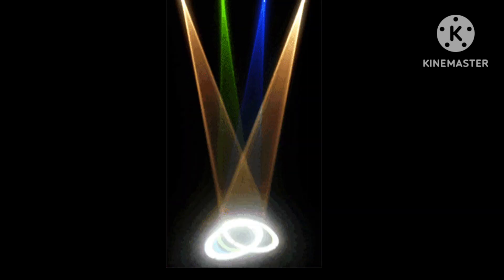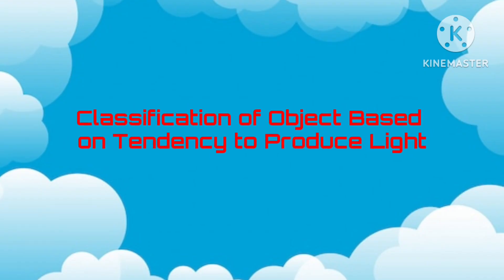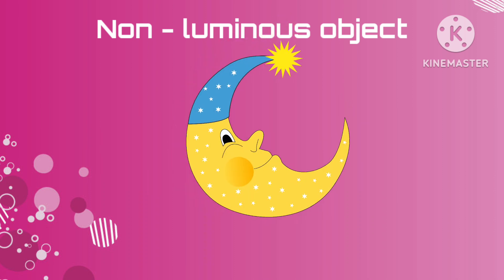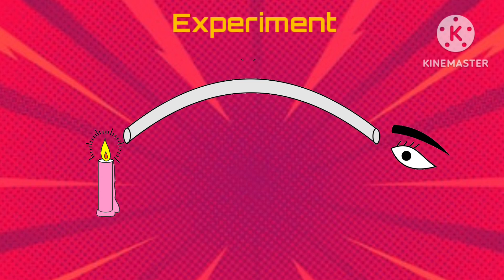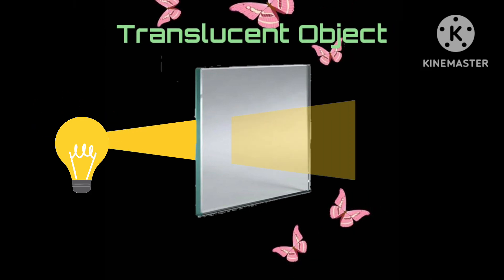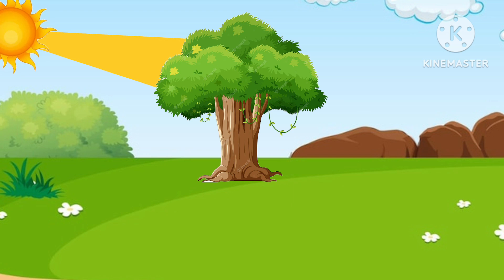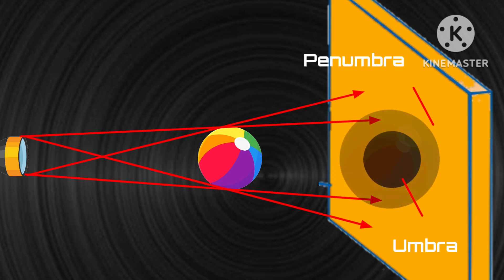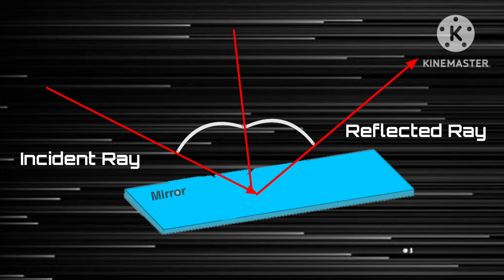Light, shadow and reflection| Transparent object | Translucent object|Opaque object| Science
Light, shadow and reflection| Transparent object | Translucent object|Opaque object| Science| Kids Educational video|

■Learn Geography
■Puzzels
■Jumble words
■Cartoon for kids
■Nursery Rhymes
■Learn Maths
■Educational videos like:
   ■Solar system
   ■Planet Earth - Pollution,  Volcano, Solar Flares     etc